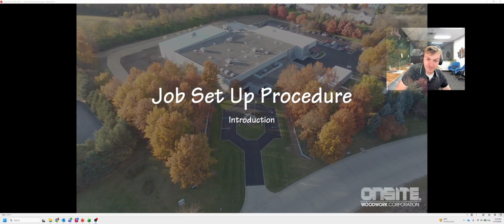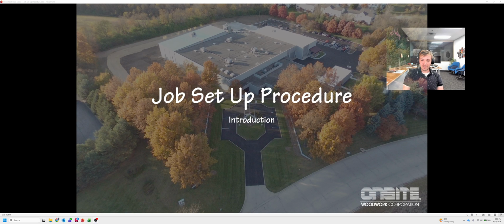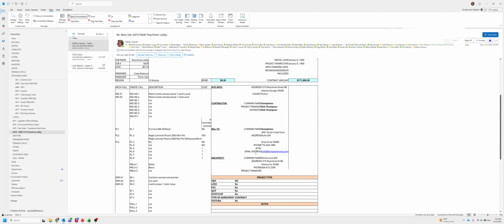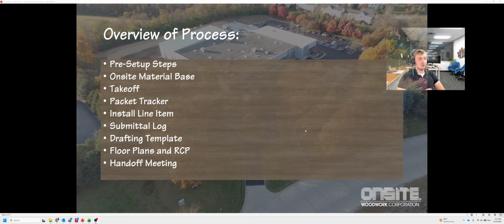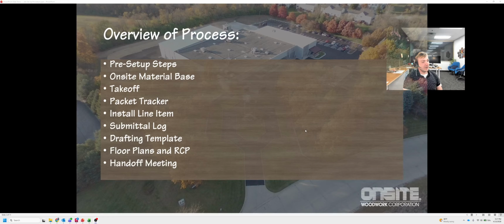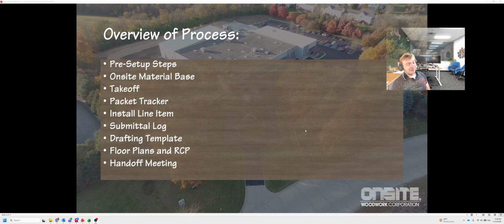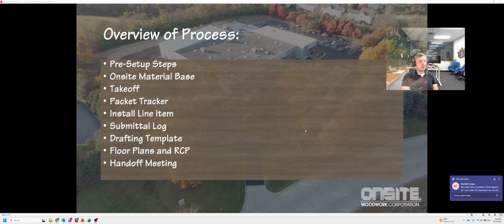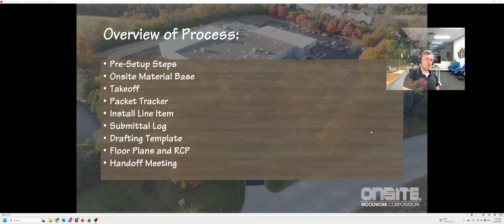Overview of Process